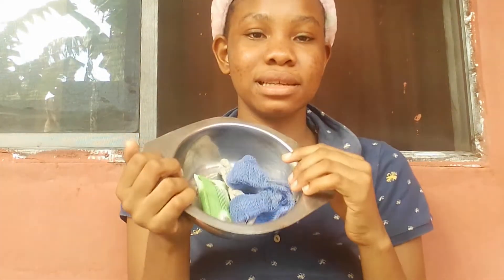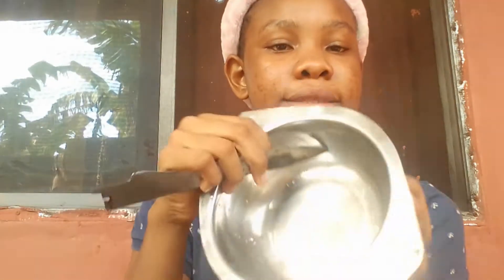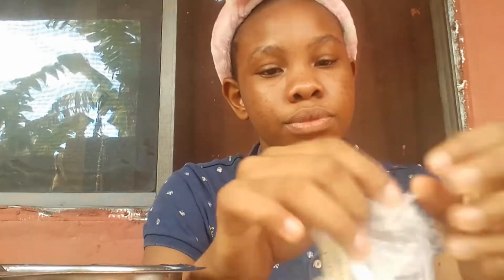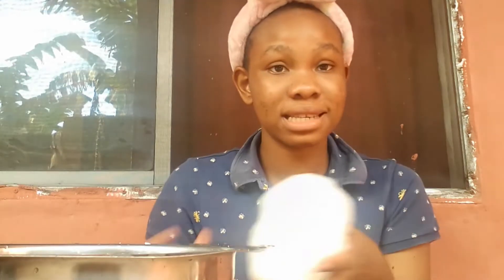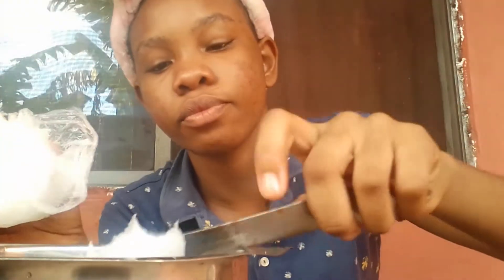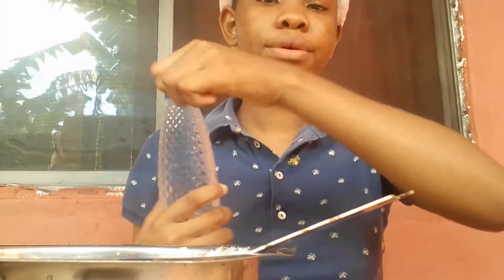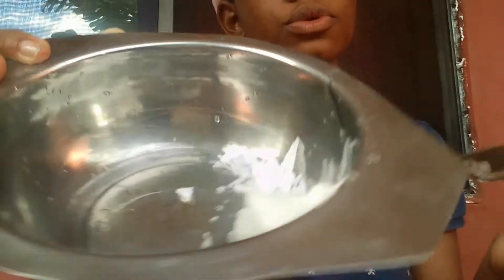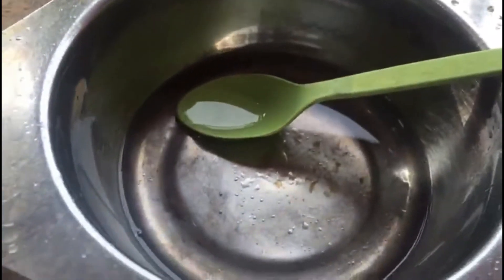How to make Vaseline (diy) at home. Using 3 ingredients